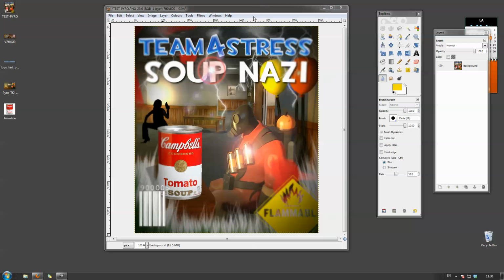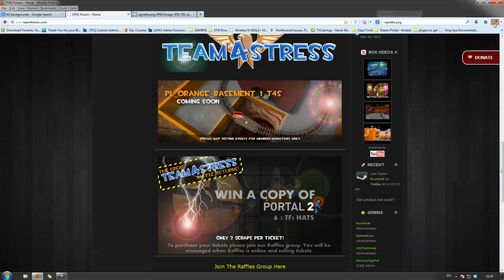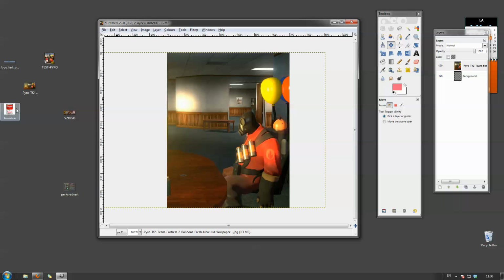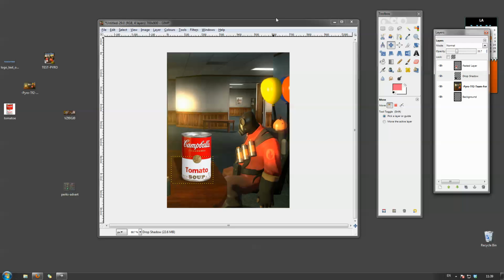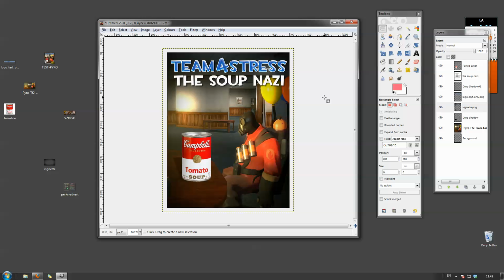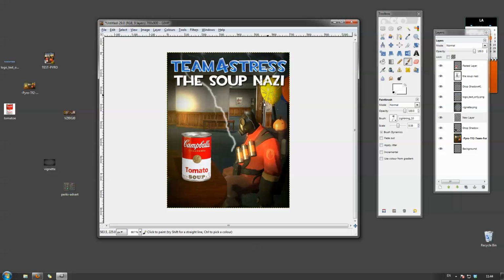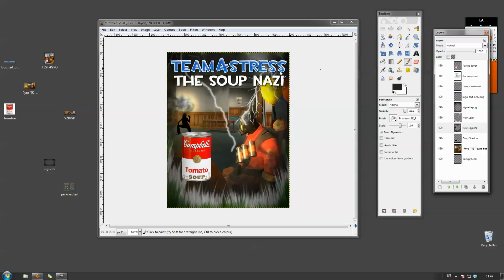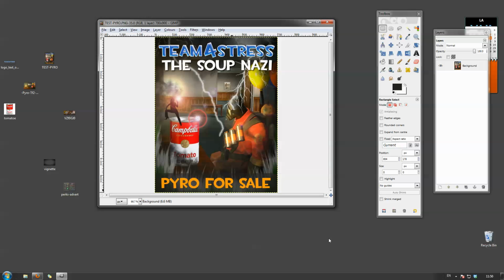Very Fast Guide To Gimp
I dont faff around explaining things - this is a fast paced quick guide to making basic images and effects - sorry if it seems unclear. Just pause it where you want or ask questions about it in the forums I made it